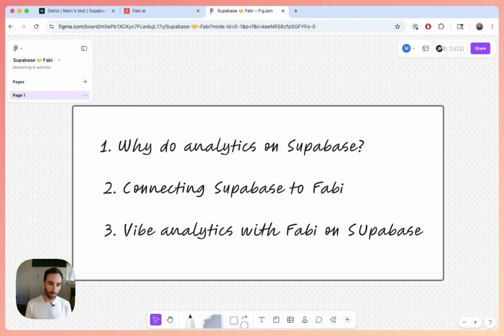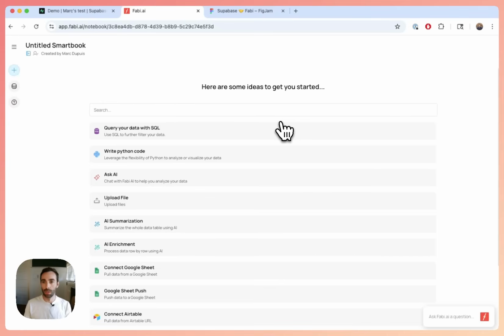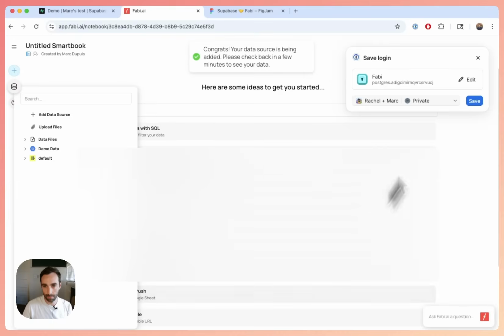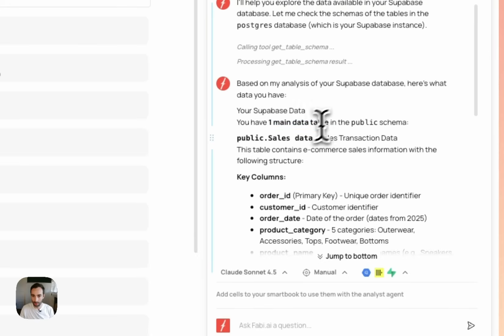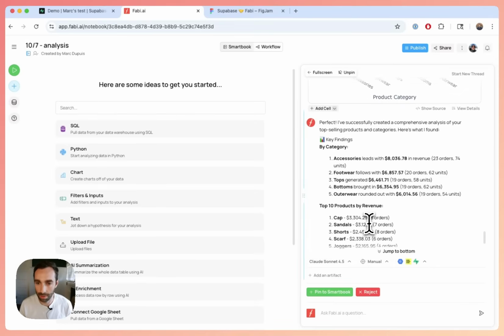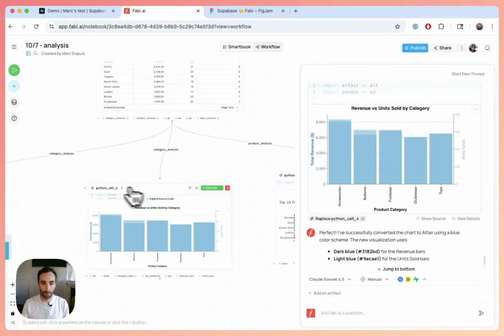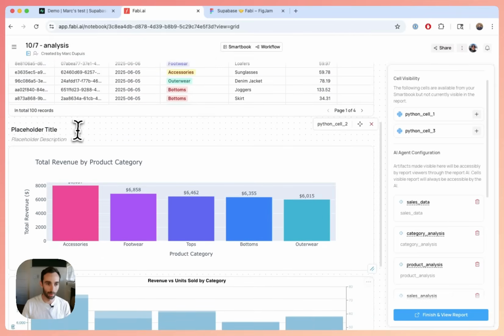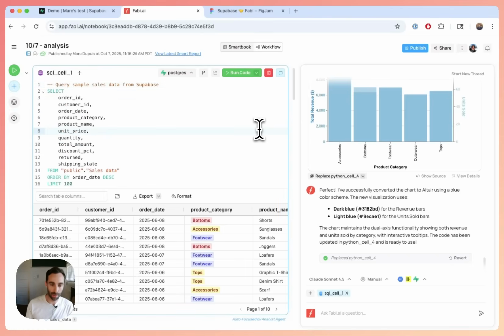Analyzing product data in Supabase with Fabi.ai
In this video we dig into how you can quickly leverage Fabi's AI Analyst Agent to analyze product and user data you have stored in Supabase.

Supabase is a popular managed service for Postgres used by many builders using vibe coding platforms such as Lovable, Replit or V0. Fabi is very popular with this group because we offer a generative BI platform that enables you to vibe analyze: quickly perform ad hoc analysis, build dashboards or automate workflows.

Chapters
0:00 Intro
0:21 Why analyze data from Supabase
2:30 Connecting Supabase to Fabi
5:58 Using AI to analyze your Supabase data
11:30 Syncing your analysis back to Google Sheets
12:36 Publishing your analysis as a dashboard
13:21Conclusion and notes on best practices